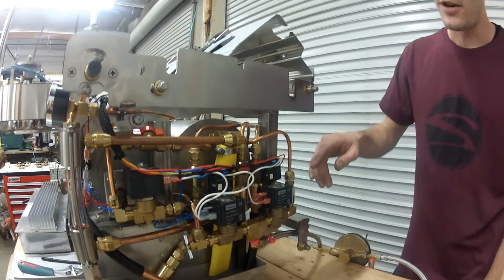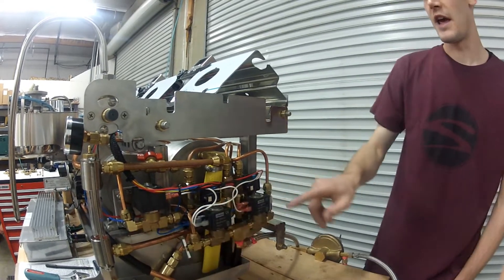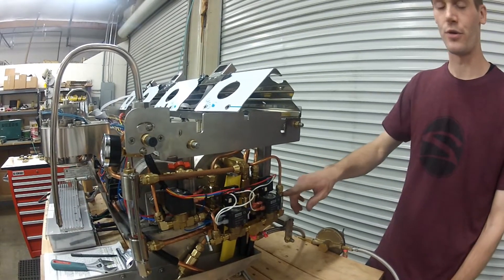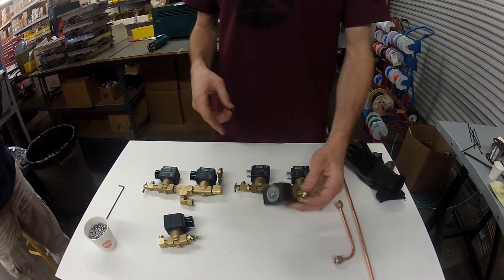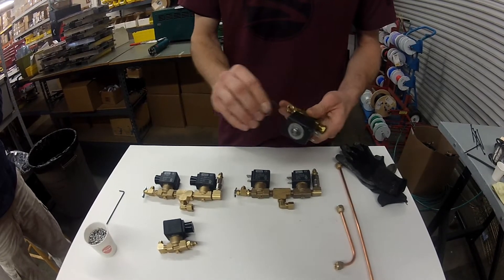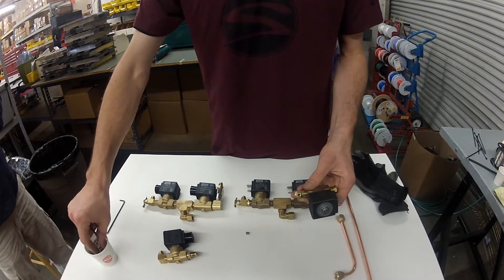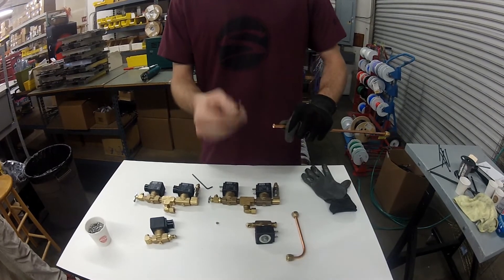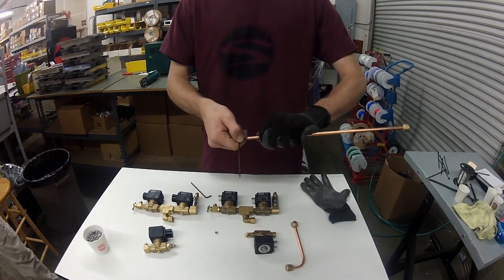Updating Your Flow Restrictors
We've updated the location of the flow restrictors responsible for regulating the flow of water into the steam tank, as well as the hot water tap. This video describes how and where to install the new stainless steel flow restrictors. For a description of why we made this change